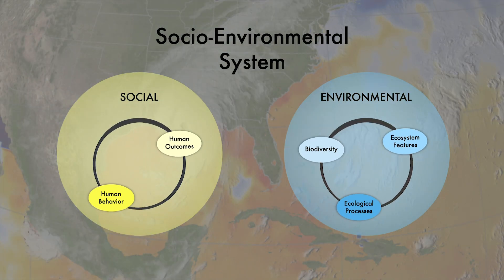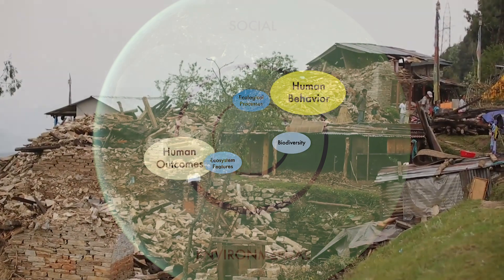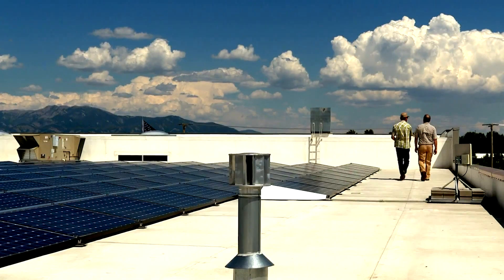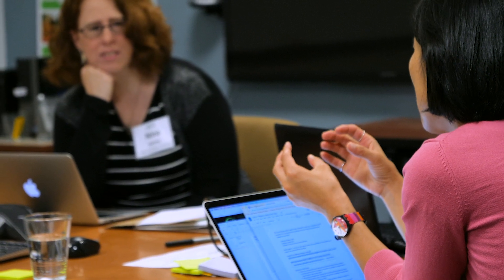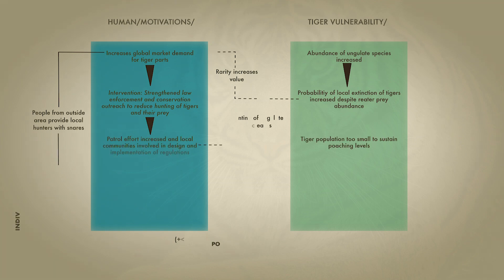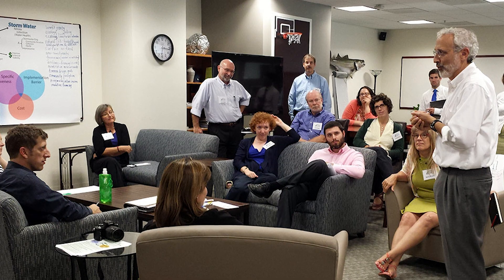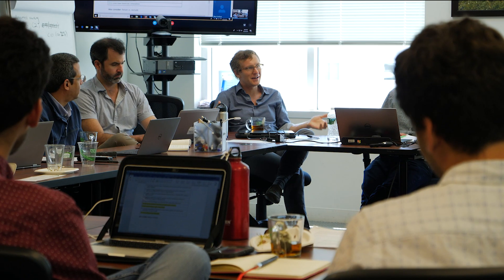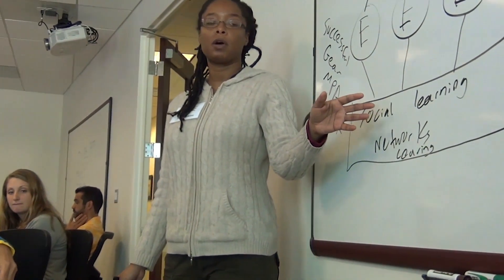Lessons Learned for Interdisciplinary Collaboration on Socio-Environmental Problems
Since opening our doors in 2011, the National Socio-Environmental Synthesis Center has supported 174 team-based synthesis research projects focused on finding solutions to complex environmental problems. In our tenure, we've learned a few lessons about interdisciplinary collaboration along the way...